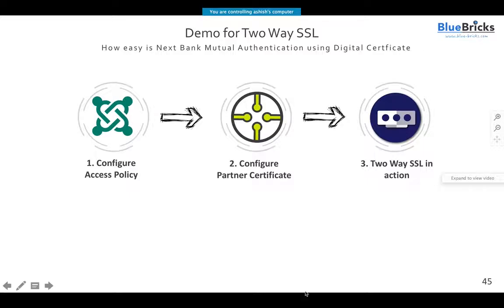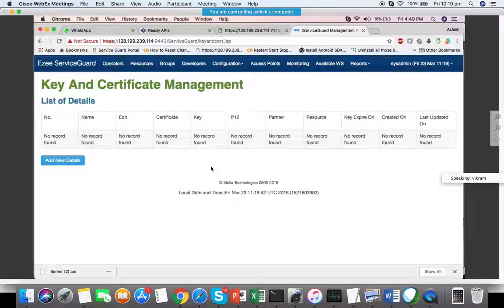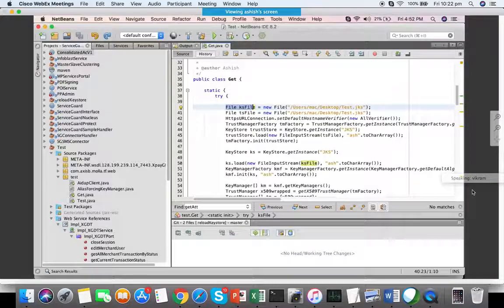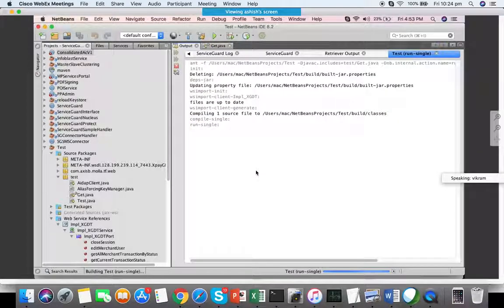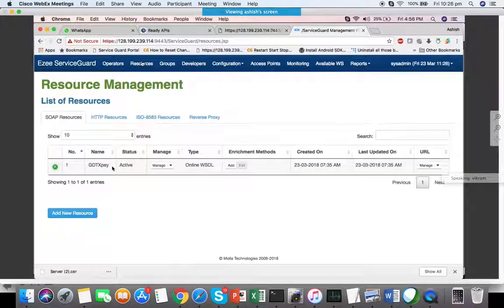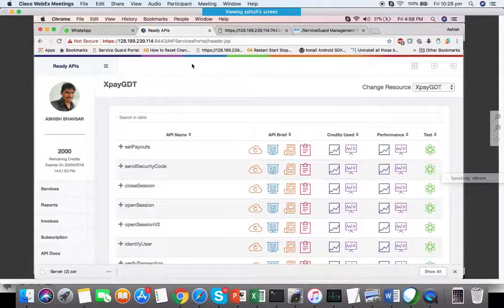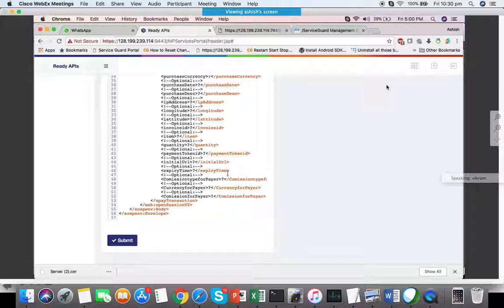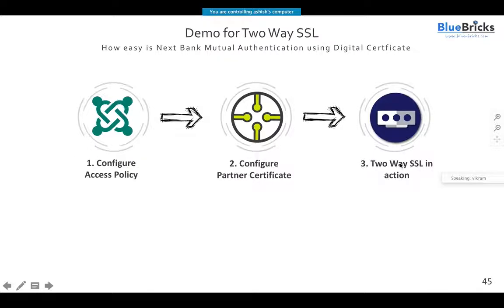ACLEDA TWO WAY SSL CATALOG